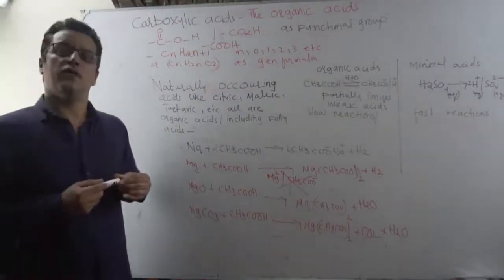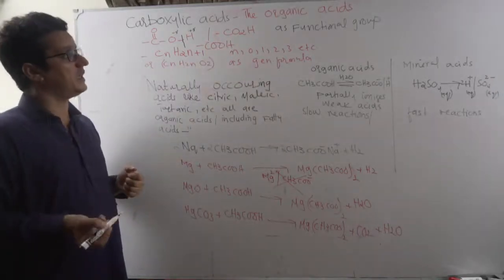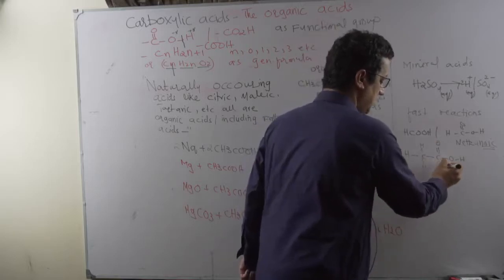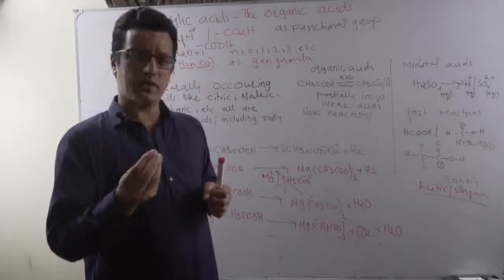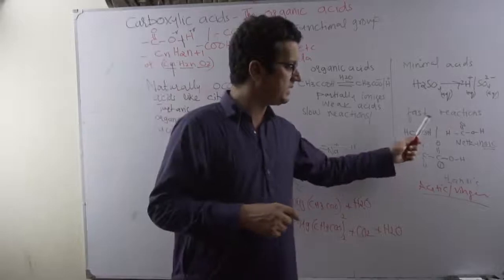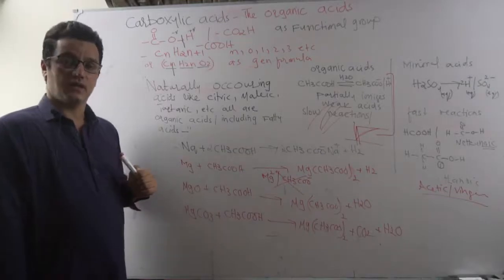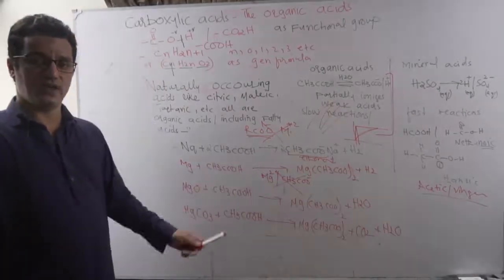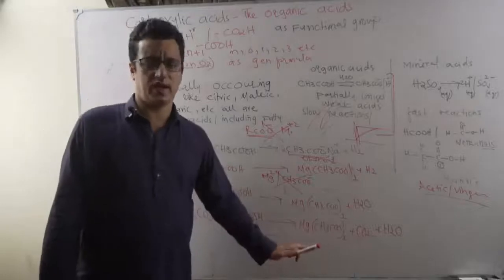ORGANIC CHEMISTRY | Lecture 22